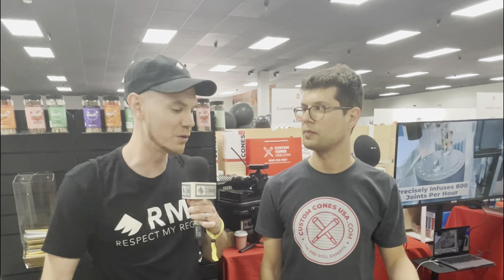Harrison Bard From Custom Cones USA Interview At Hall Of Flowers Palm Springs | Respect My Region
Another RMR interview from the floor at the 2022 Hall of Flowers Palm Springs tradeshow.

Mitch catches up with Harrison Bard from Custom Cones USA to talk about their booth activation, the Custom Cones product line-up, and trends that are popping up in the pre-roll sector of the cannabis industry.